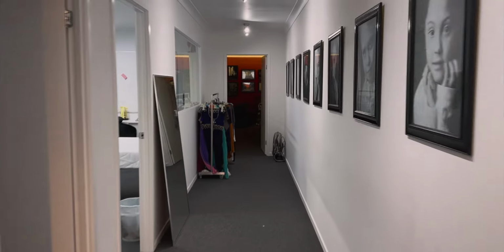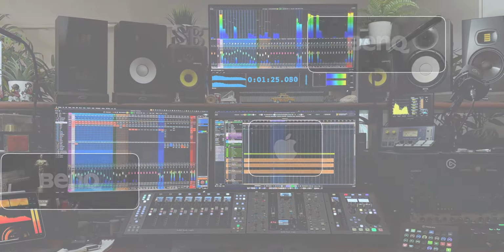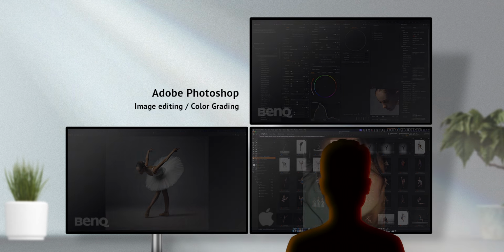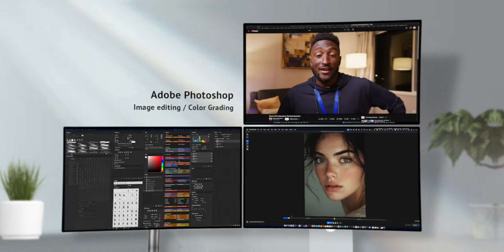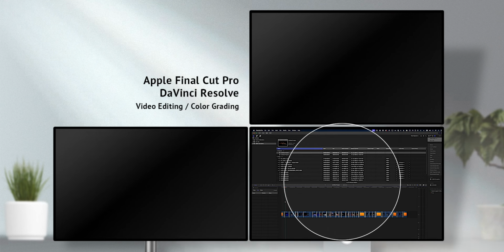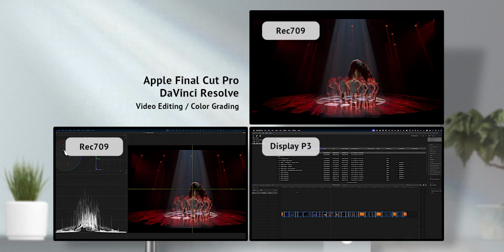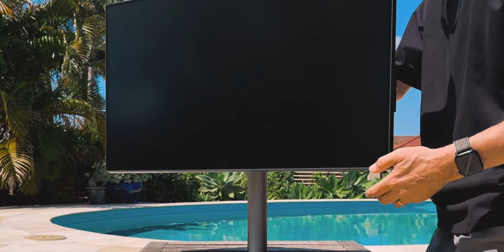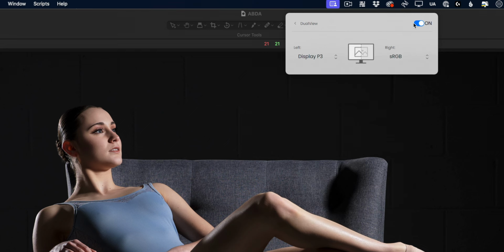Is it the Perfect Mac Monitors?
Are you looking for the perfect studio monitors? Me too!

What the f Stop?
The Photography Book without Pictures

Now available worldwide on Amazon.com…

To the story…
This is NOT an unboxing or general review video! After searching high and low, I found my match: the BenQ PD2725U and PD3225U. These screens have become an integral part of my editing suite - perfect for everything from photo retouching to video color grading and music production on the side. Even better:  at a price not only gazillionaires can afford.

Most "reviews" out there dive deep into specs, some are more - others less - believable, in any case, I'll be taking a different route. Instead of rattling down numbers from a spec-sheet, I’m sharing how I identified my real-world work needs first - then matched those needs with the right gear. It’s a different take on finding the right monitors, but I believe the "right one".

PS: Just to be clear—this is NOT a paid presentation -  I put my own money where my mouth is.

Products shown: BenQ PD2725U and PD3225U

What the f stop? About the book…

Learn Photography with a smile.
This is not your typical “click here, set this” how-to book. It’s a conversation. A theatrical, sometimes sideways, often laugh-out-loud and occasionally scratch-your-head stroll through the art of seeing.

Framed and seasoned by tales, reflections, and a colourful cast of references, you’ll discover what truly matters in photography: understanding and feeling. And yes, camera settings too. Mostly, however, telling stories and painting with light.

No photos, no graphs, just vivid images painted with words, humour, and insight. If you love to learn with a smile, and you’re ready to make the technical second nature rather than second-guessing, this is for you.

Guided by award-winning stage performer, photographer, and storyteller Stephan Bollinger, a man with a weakness for metaphors and iced caramel lattes.
This is not a manual.It’s a novel with vision.

SB Weekly / SBweekly.tv is all about sharing ideas, experiences, knowledge, creativity and inspiration, focusing on photography, video & sound production.